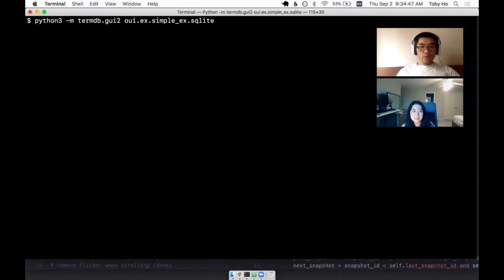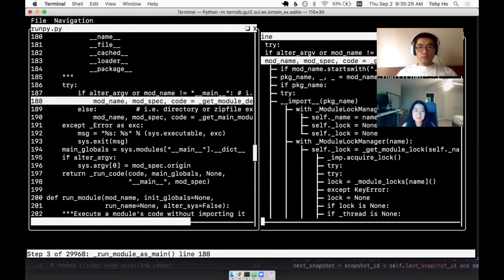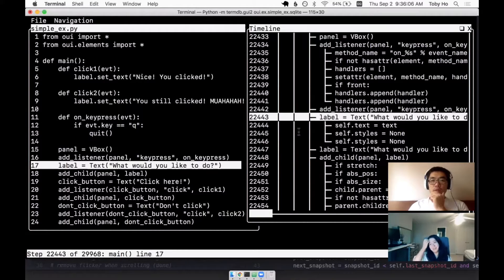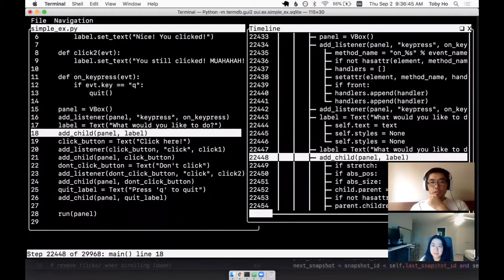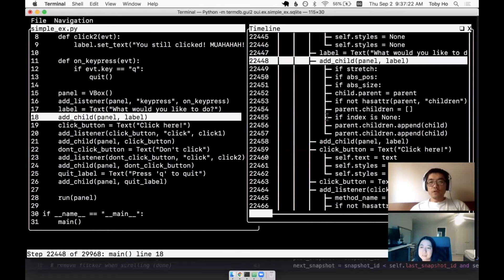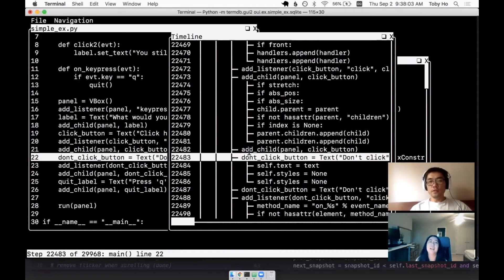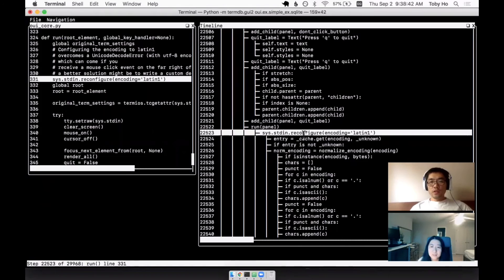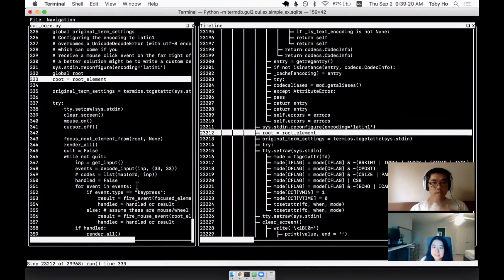Time Machine Status Update 4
Another status update for the time-traveling debugger.